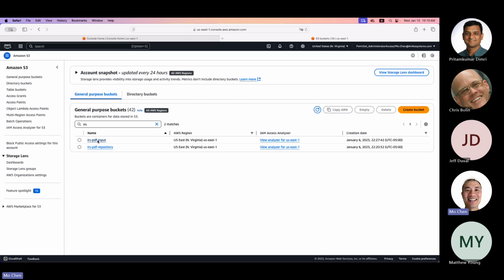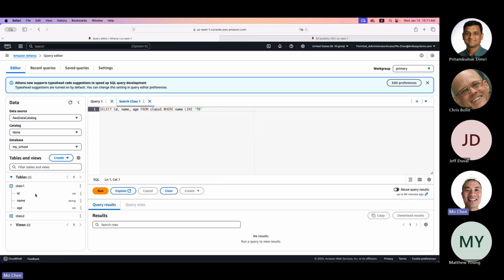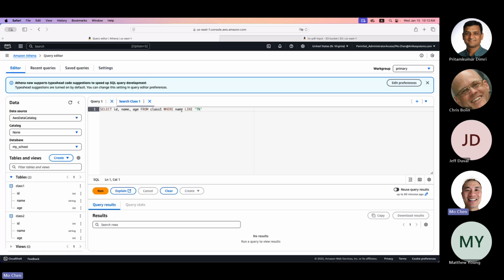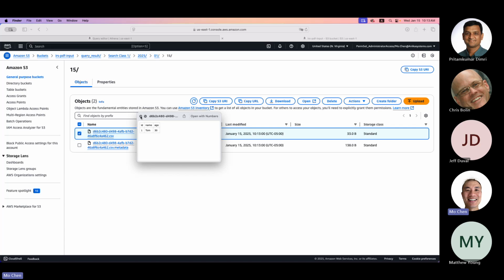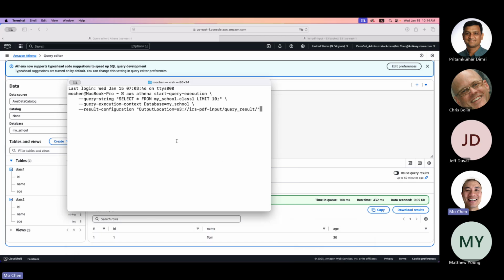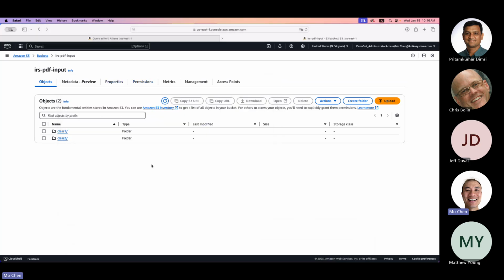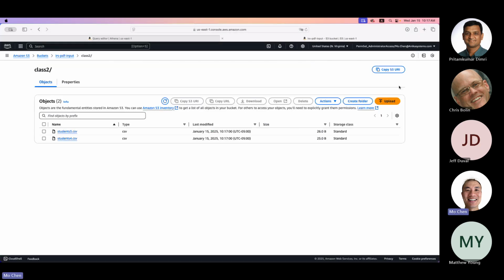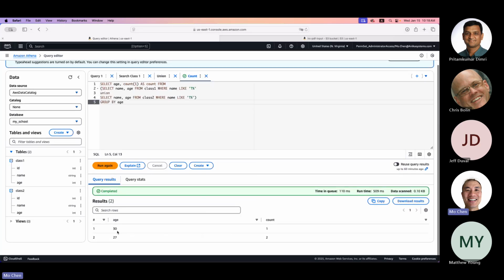Querying CSV files from AWS S3 using Athena 01/15/2025